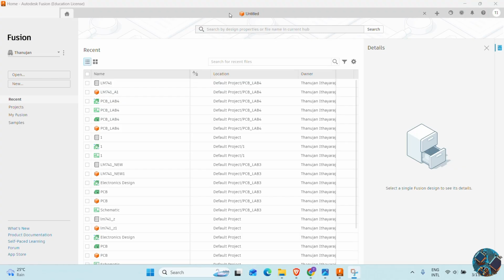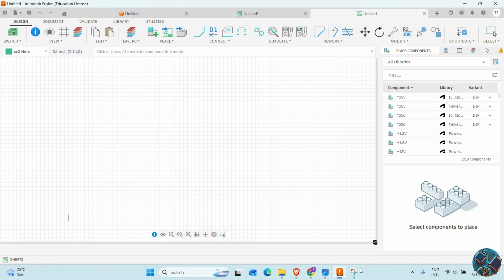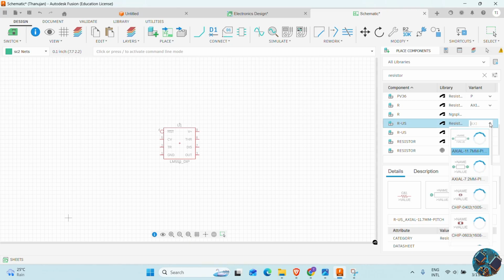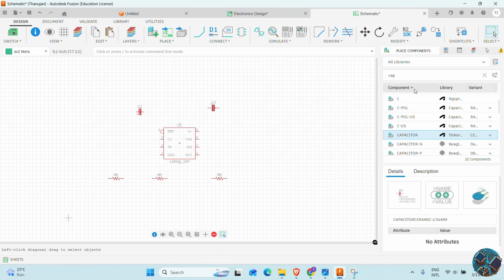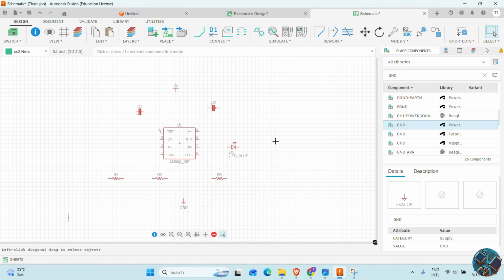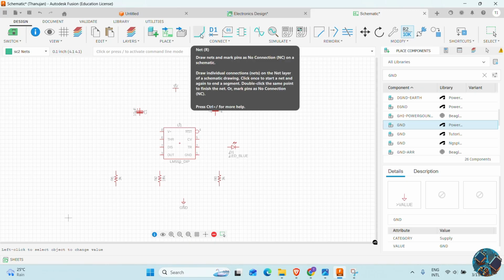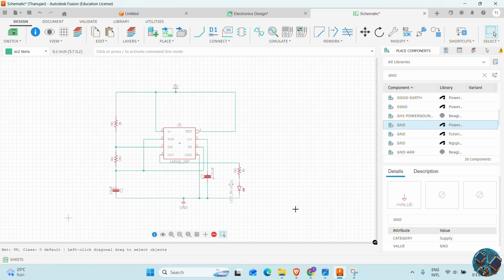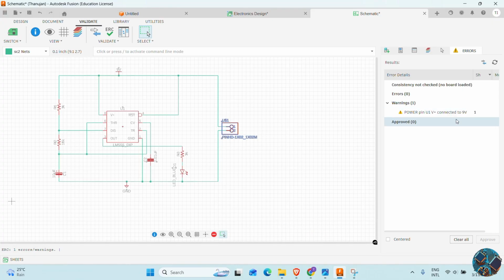How to Create PCB Design in Autodesk Fusion 360 – Part 01 (Beginner Tutorial)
Welcome to Part 01 of our series on PCB Design in Autodesk Fusion 360! 🚀

In this tutorial, we dive into the electronics environment of Fusion 360. We will cover the fundamentals of starting a new electronics project, creating a schematic diagram (using a 555 Timer circuit as an example), and preparing your design for the PCB layout.

In this video, you will learn:

How to start a new Electronics Design file.

Navigating the Schematic Editor.

Searching for and placing components from libraries.

Connecting components with the Net tool.

Tools Used: Autodesk Fusion 360
Circuit: 555 Timer LED Flasher/Oscillator